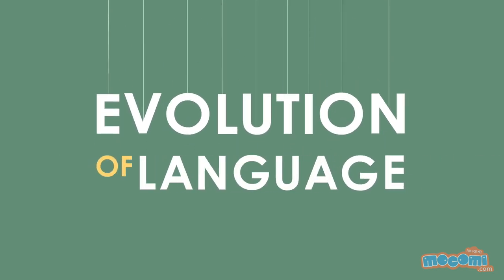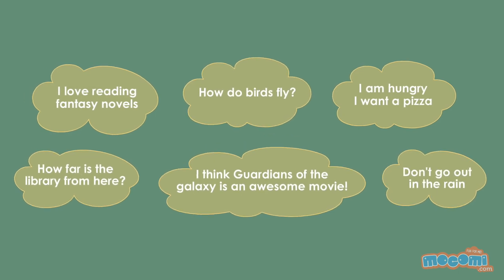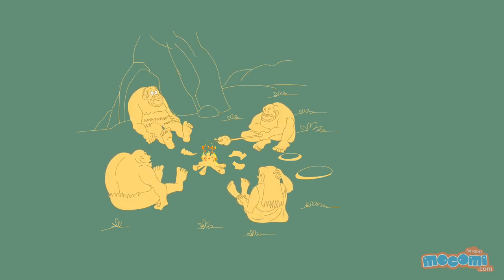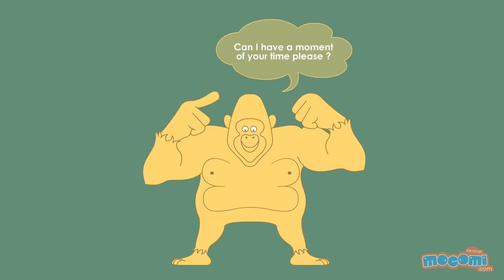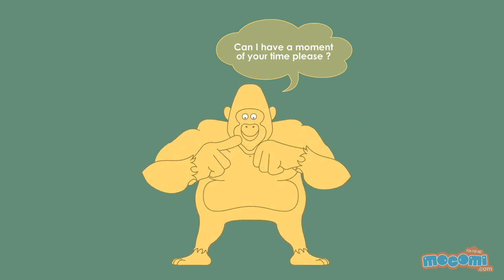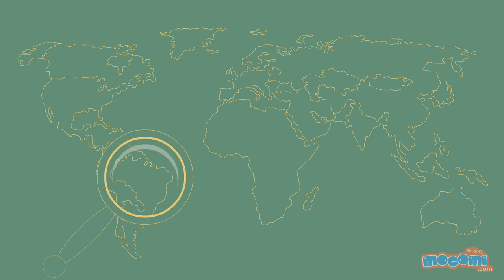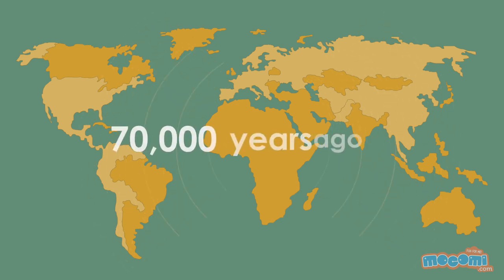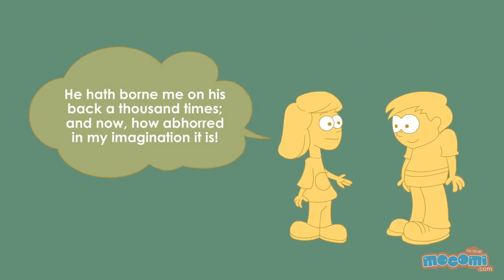Evolution of Language | Curious Questions with Answers | Educational Videos by Mocomi Kids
Language developed as the human species evolved. Development of language sets us apart from our closest relatives, the chimpanzees.

No other natural communication system is like human language.
Human language can express thoughts, convey information, ask questions and give orders.

In contrast, animal can only communicate immediate issues such as food, danger, threat, or reconciliation.

So how did language begin?
Did a bunch of cavemen hold a conference and decide to make up language?

Obviously not.
One theory is that hominids (our human ancestors) started by grunting, hooting and crying out, and this gradually developed into the language we use today.

But apes could grunt and hoot as well. Why did their grunting not evolve into a ‘language’?

Because 6 million years ago the hominid and chimpanzee lines diverged.

The size of the hominid brain increased and developed over time, while chimpanzee brain remained the same.

Another theory is that language began as sign language and then switched to the vocal modality

Did languages develop simultaneously all over the world?
Some have argued that language evolved independently in different parts of the world.

While a recent study shows that all languages in the world evolved from one prehistoric language first spoken in Africa tens of thousands of years ago.

And it spread across the world with the migration of our ancestors when they left Africa 70,000 years ago.

Do languages stay the same over the generations?
Languages change as they are handed down from generation to generation due to change in culture and influence of other languages. That is why the English spoken in the Elizabethan Era is way different from the English we speak today.

The subject of language and its evolution is still undergoing lively investigation among linguists, psychologists, and biologists.

Read more about History of Evolution of Language, visit the best e-learning

For more such fun learning history videos and articles, go